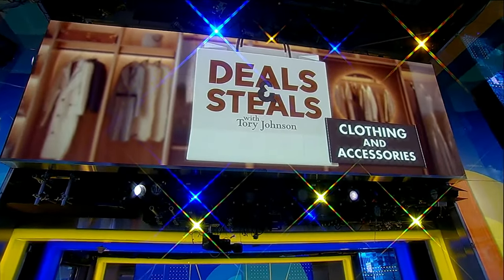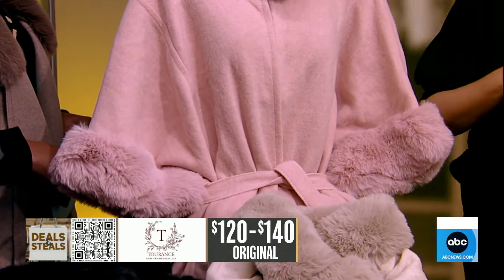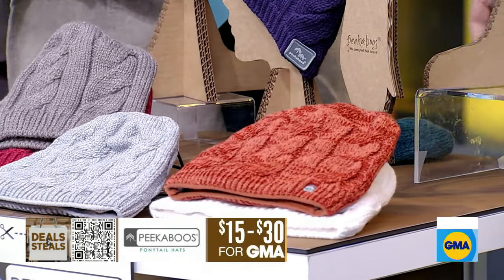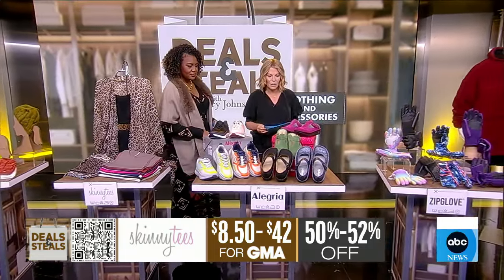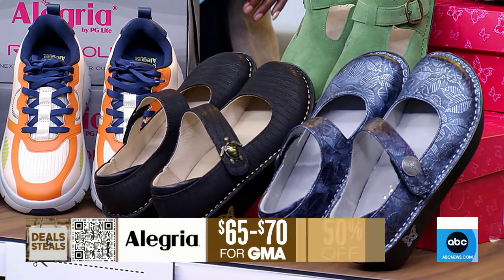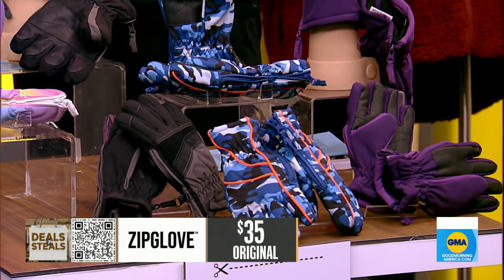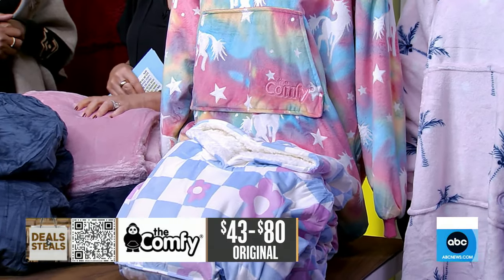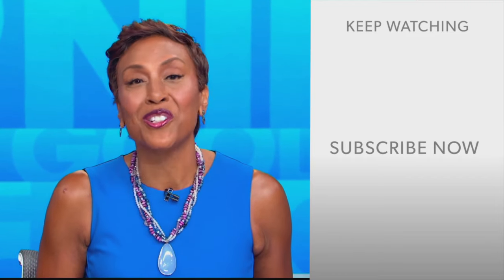Deals and Steals: Clothing and accessories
Tory Johnson is here with some great deals on clothing and accessories to look your best.